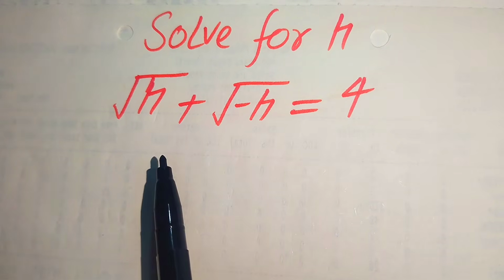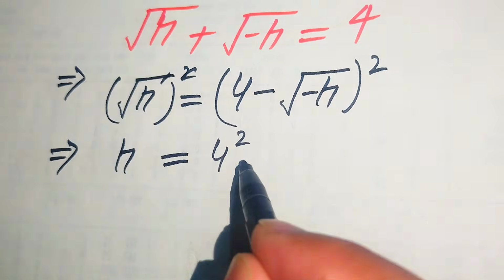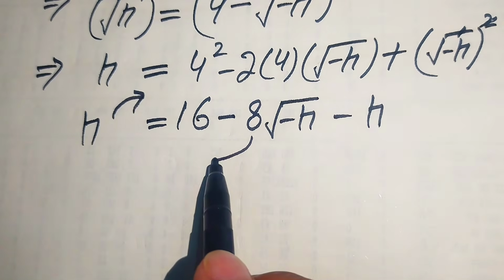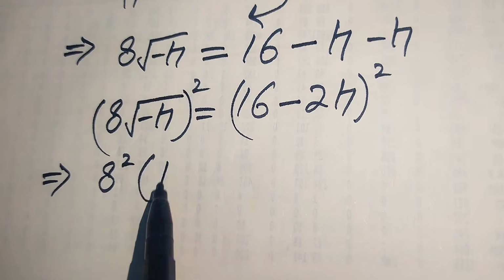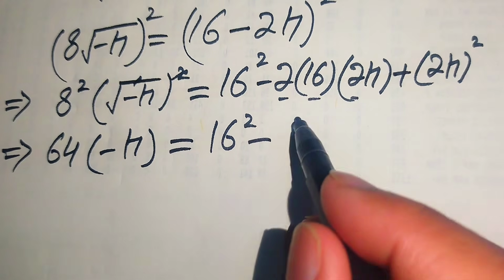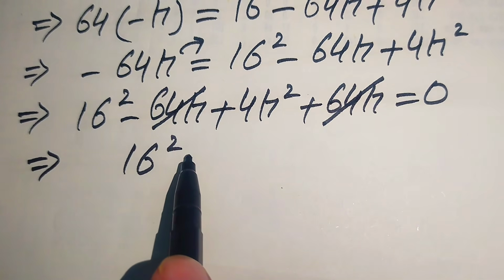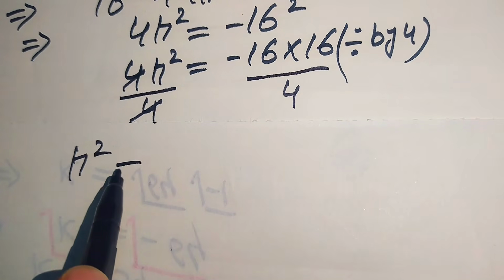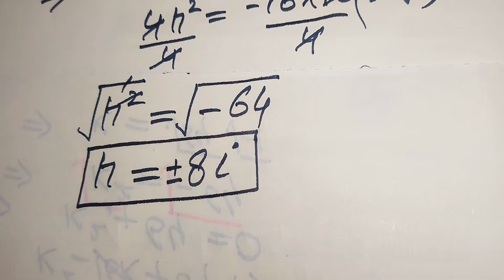Solving a 'Harvard' University entrance exam | Find h?